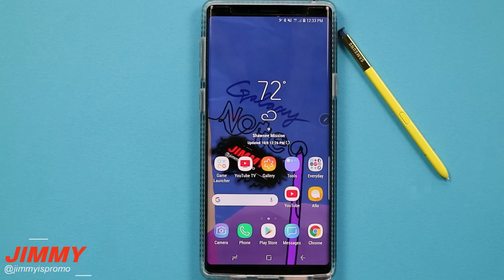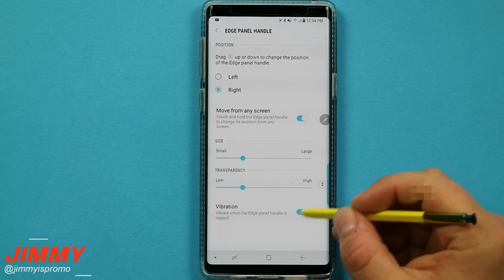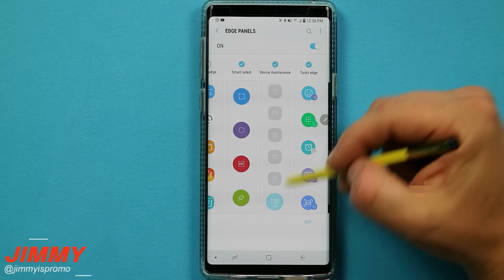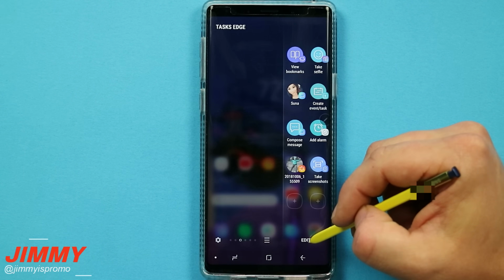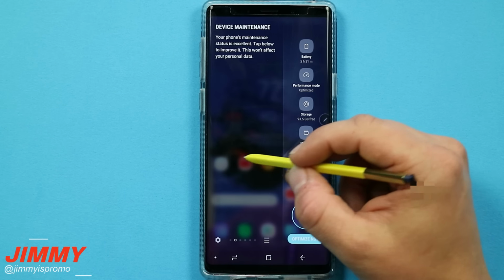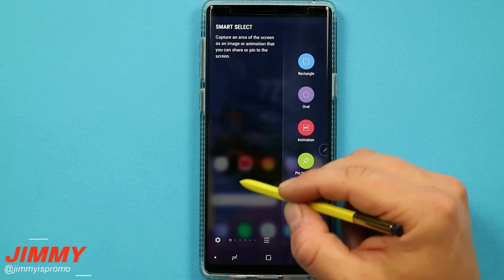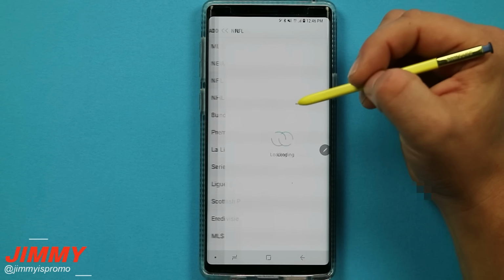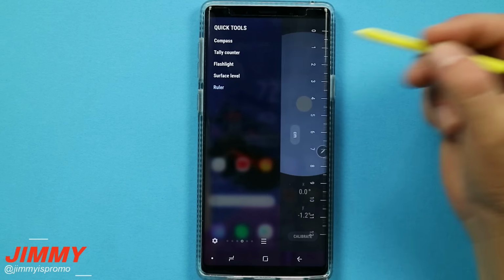Galaxy Note 9 EDGE PANELS In-Depth (Edge Screen)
Welcome to the home of the best How-to guides for your Samsung Galaxy needs. In today's video, we will go over the Edge Screen aka Edge Panels on the Samsung Galaxy Note 9. These are all the tips, tricks and hidden features you need to know.

Best Tempered Glass for Note 9